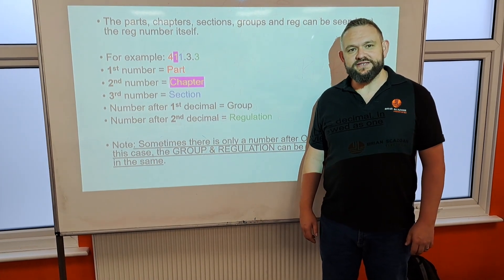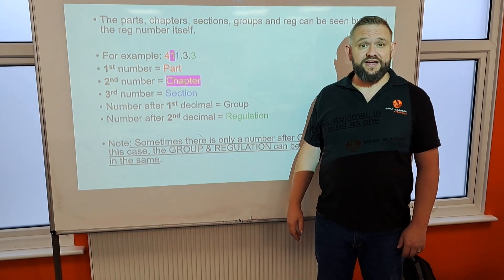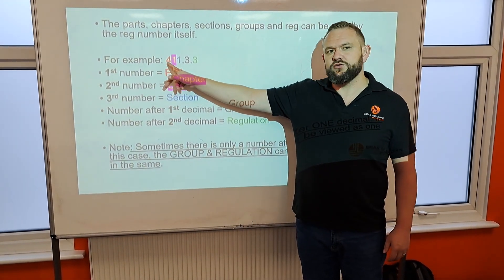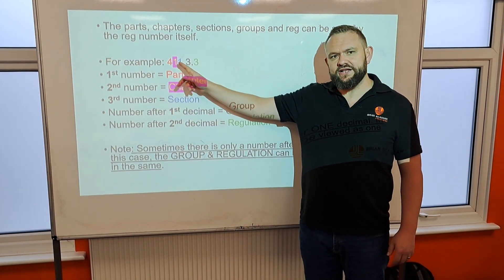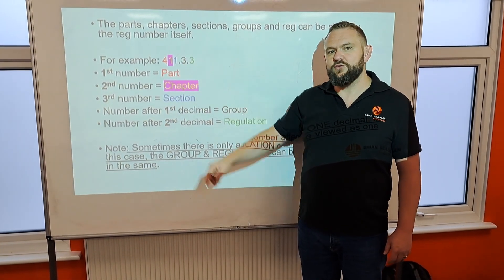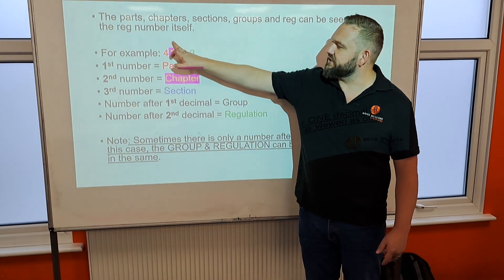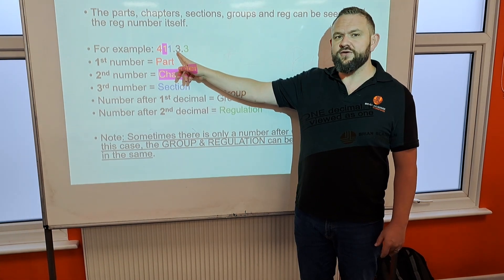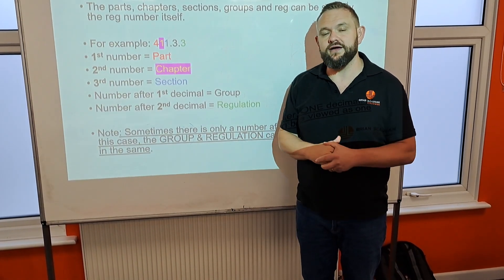18th Edition 2nd Amendment Course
This course will give you an understanding of the application of the IET Wiring Regulations 18th Edition.  It provides a facility for individuals working in the electrotechnical sector to develop and/or enhance your knowledge in the requirements for Electrical Installation.

Every electrical installation from January 2019 will be designed in line with the 18th Edition wiring regulations. In addition, anyone looking to register on a competent person’s scheme will need to prove that they are up to date. The full course is suggested for anyone who does not currently hold a wiring regulation qualification or who has not qualified up to the 17th Edition 3rd amendment.

Course Content
The full course will cover the following topics:

Scope, object and fundamental principles
Definitions
Assessment of general characteristics
Protection for safety
Selection and erection of equipment
Inspection and testing
Special installations or locations
Appendices
Delivery
This course is classroom-based. You will be assessed through an online multiple choice exam.

We are able to deliver this as a day, weekend or evening course.

Duration
3 days full course

Eligibility
It is expected that you will have knowledge of electrical installations and/or electrical science.

Proficiency in numeracy and literacy.

Learners must be over 16 years old

Refreshments
Dedicated Account Managers
Fully employed technical team
IET Wiring Regulations 18th Edition (we loan you the official course material)
Brian Scaddan Associates revision guide
Course Literature needed for the course
IET Wiring Regulations 18th Edition
(You are able to loan this book for the duration of the course or we can order in for you)

Cost
£350.00 (excl. VAT) Full Course

Can it be delivered off site

If you would like to understand further details, please click on the link to find out more information about the course ;